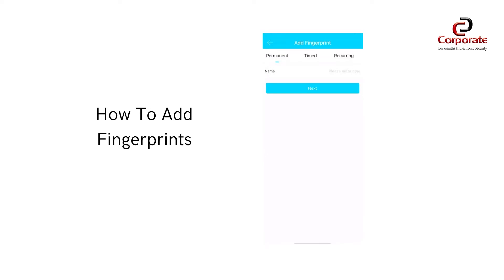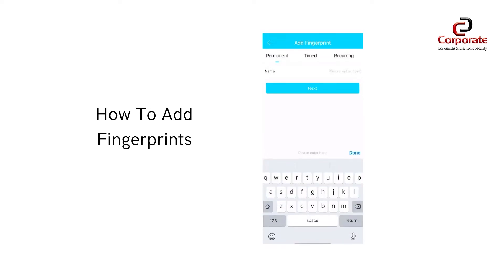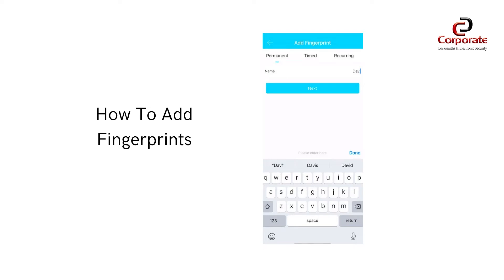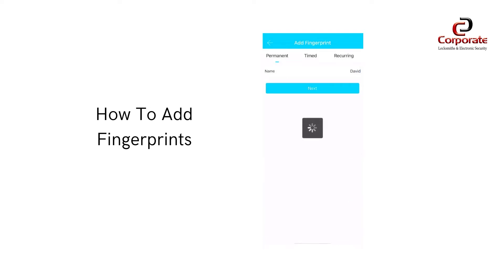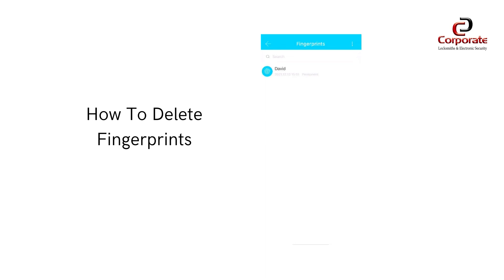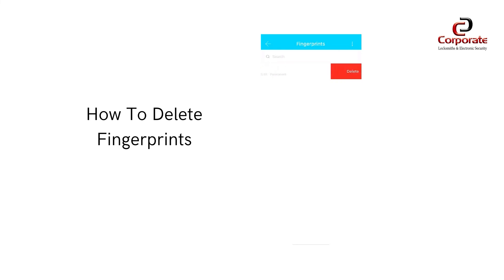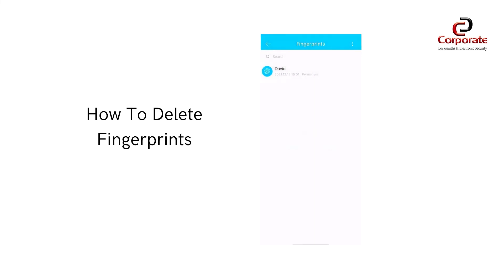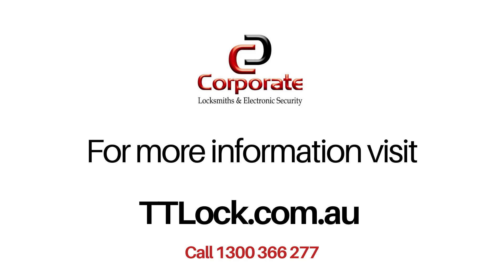TTLock - How to add and delete fingerprints | Corporate Locksmiths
In this video, we show you how to create and delete fingerprints on the TTLock app.

Learn more about our range od smart locks at corplock.com.au